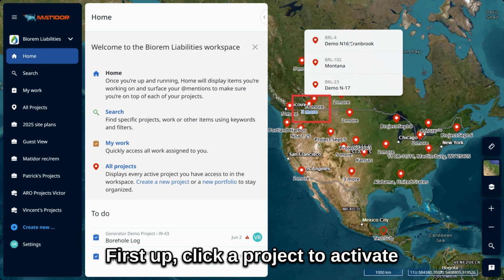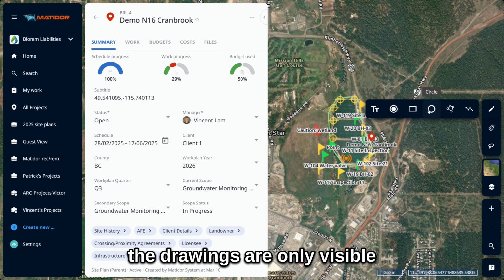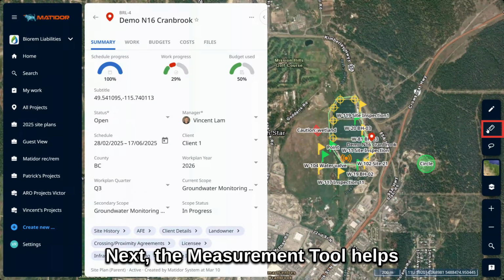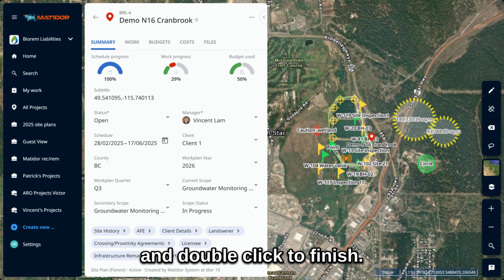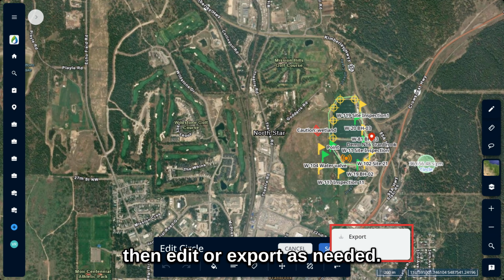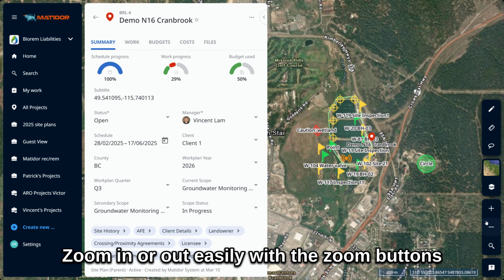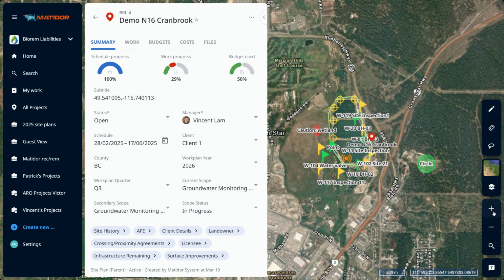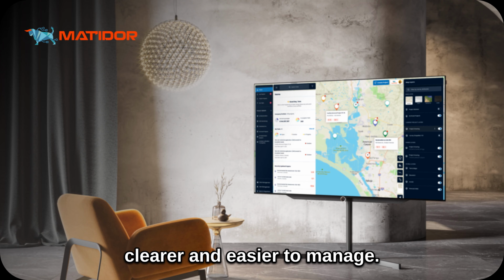Matidor 101: Master Basic Map Tools with Matidor: A Step-by-Step Guide for Field Teams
Get started with Matidor’s powerful map interface in this step-by-step tutorial on basic map tools. Learn how to navigate, add and edit map layers, pin locations, collaborate with teammates, and visualize project data—all in one platform.

Matidor.com combines mapping and project management into a single, easy-to-use workspace designed for field crews, engineers, and project managers.

In this video, you’ll discover:
- How to move, zoom, and explore your project map
- How to add and organize map layers
- How to create, label, and share map points
- Collaboration and data-sharing tools